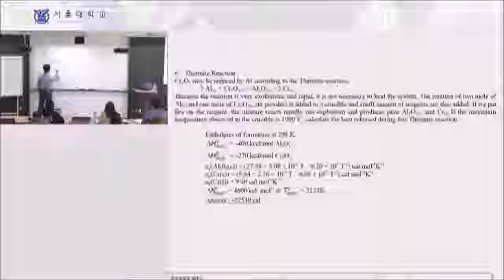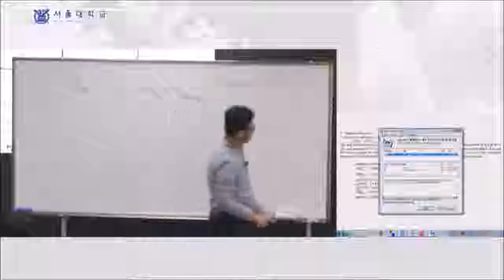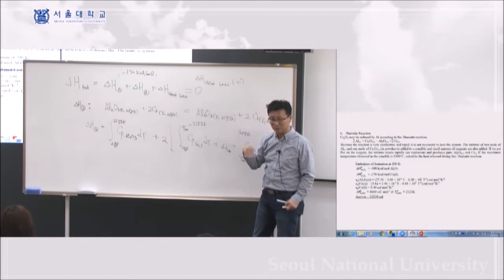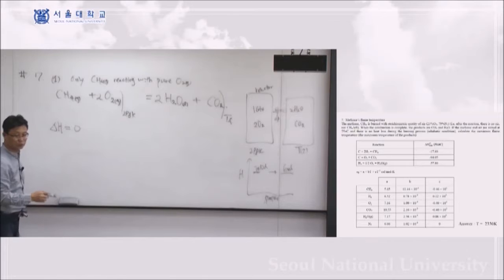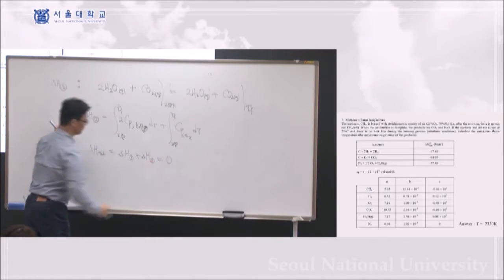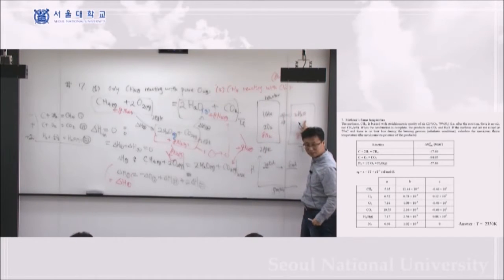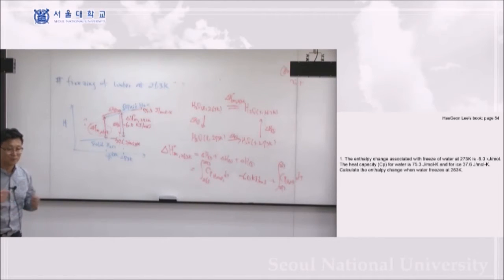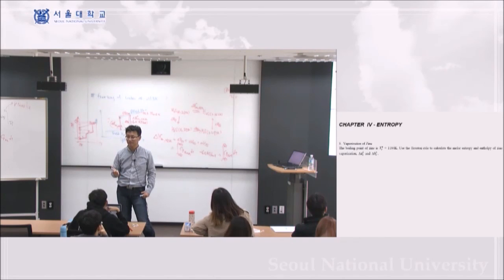[서울대학교 공과대학] 재료열역학 08. Exercise (2) - Enthalpy, Entropy